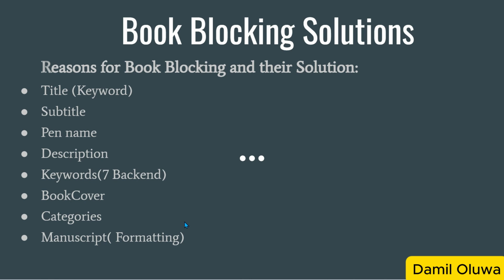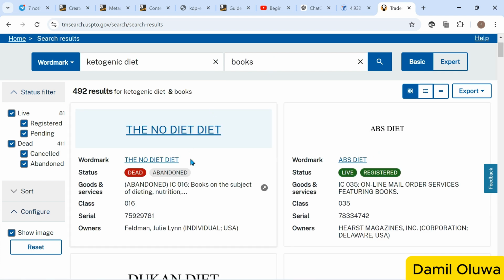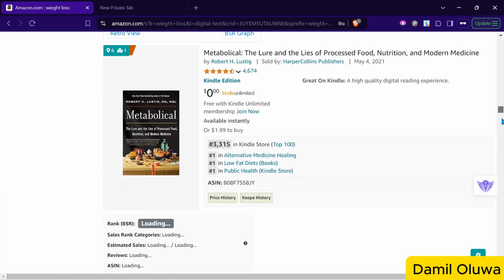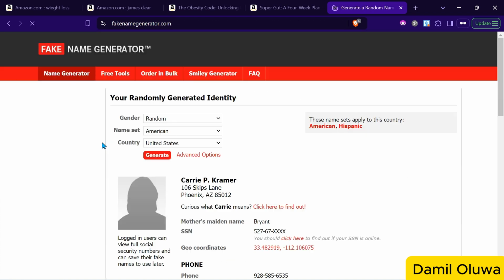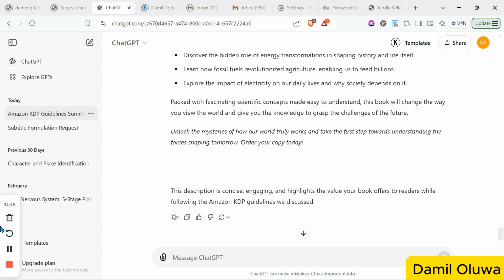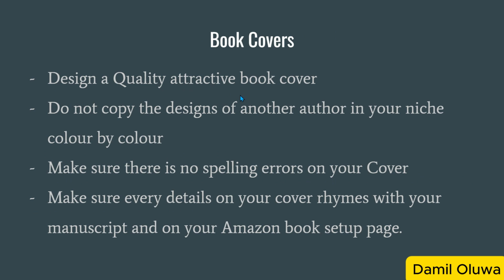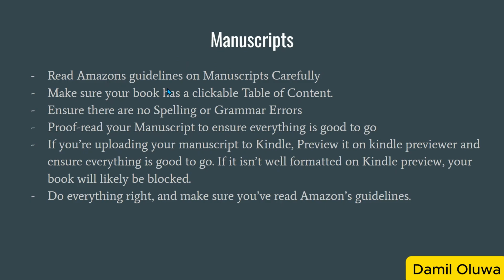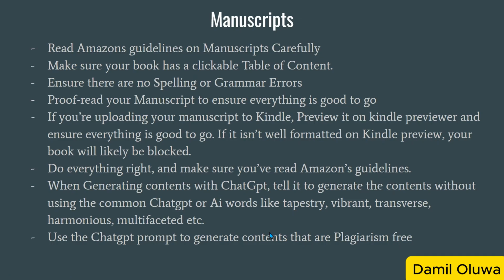How to Stop Your Next Book from being Blocked on KDP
If you're looking for a tested framework of Getting your Next book LIVE on Amazon, then this video is for you.

This is a FULL BLOWN TUTORIAL on stopping your books being blocked and you'll never get this elsewhere.

to get the ChatGpt Prompts

to read about Kindle's Metadata Guidelines for Books

for Guide to Kindle Content Quality (Manuscript Formatting)